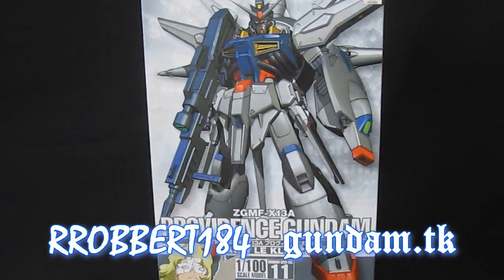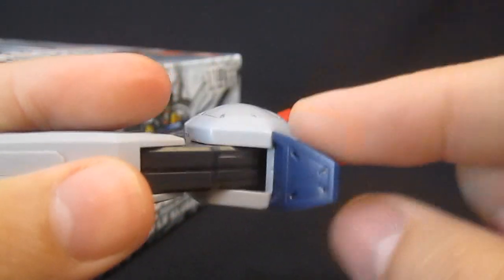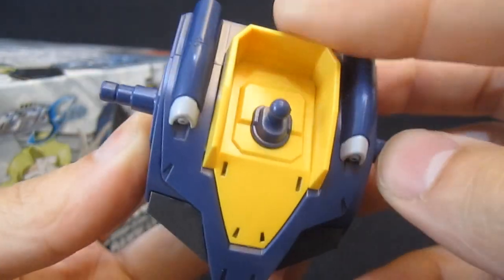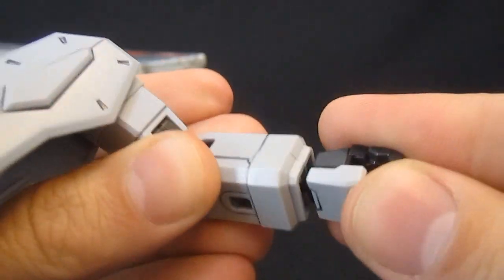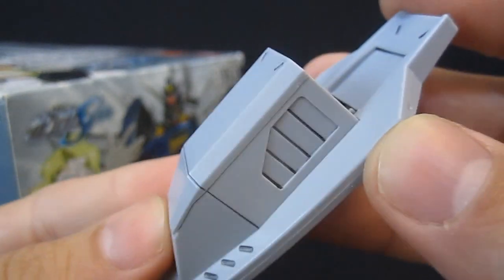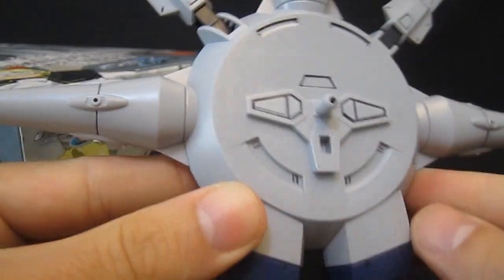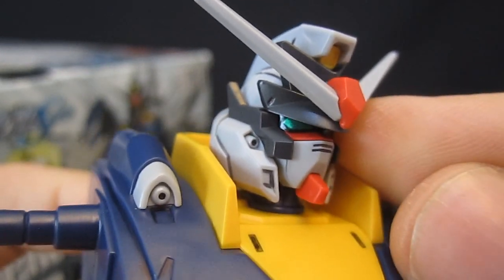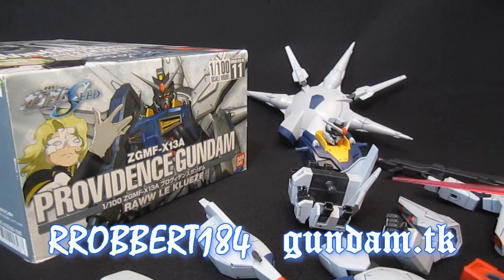1/100 Providence Gundam (Part 2: Parts) Gundam Seed gunpla model review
| The Last Boss of Gundam Seed hasn't had a Master Grade, so how does this 1/100 non-grade stack up?